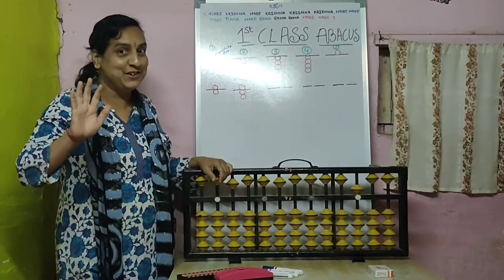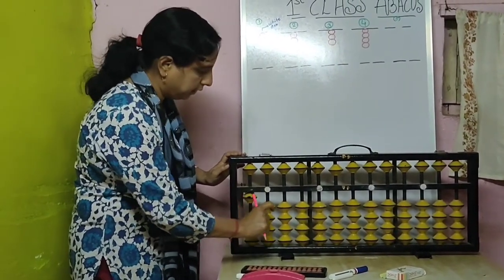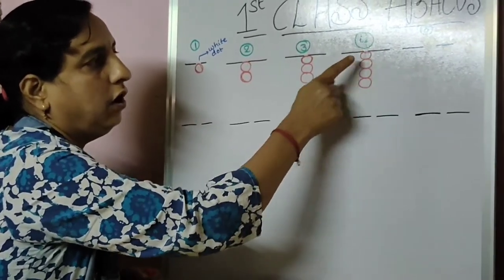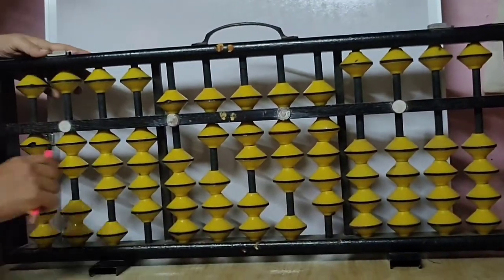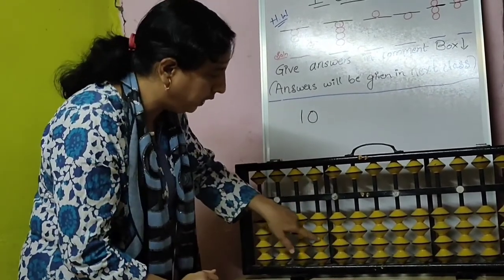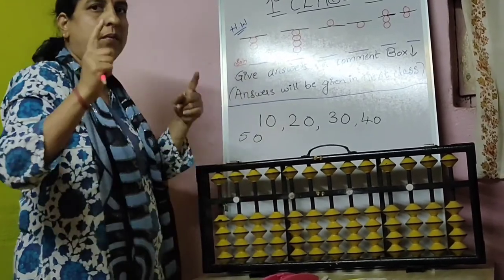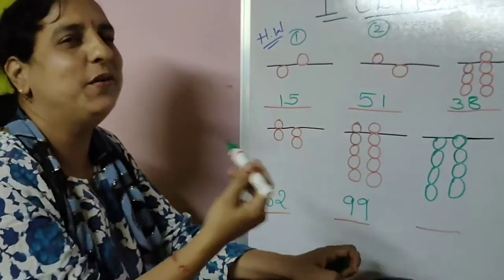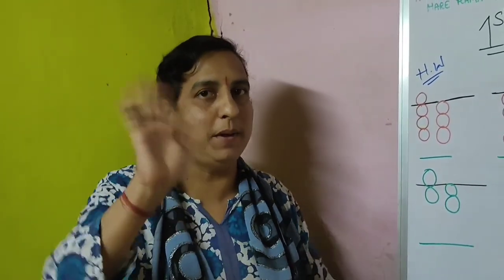OM TULSI KRISHNA ABACUS CLASSES ,FIRST CLASS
Daily 15 min practice is compulsory